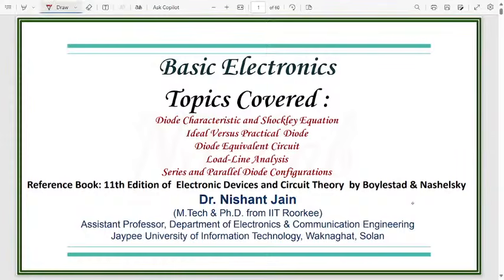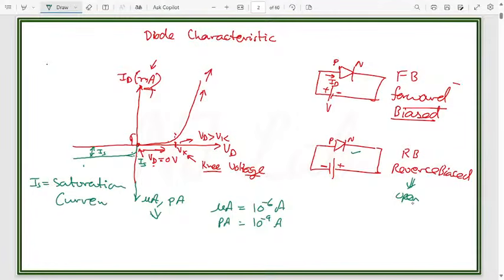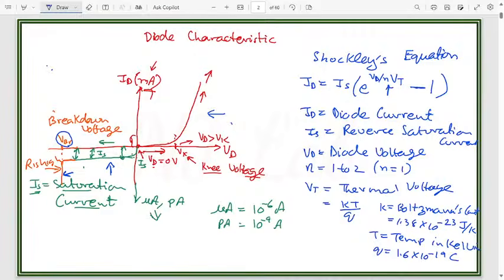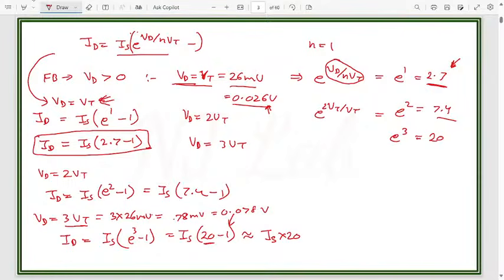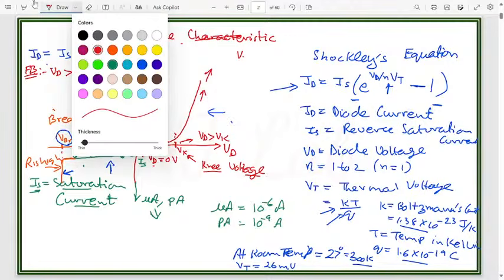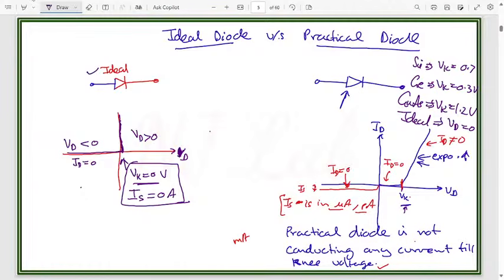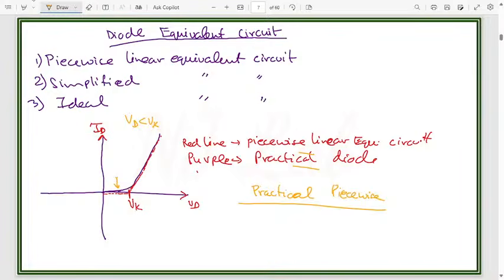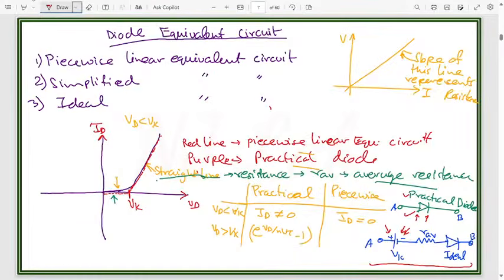Basic Electronics Live: Diode Equivalent Circuits, Load-Line Analysis & Configurations | Oct 4, 2025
Join me live on October 4, 2025, to explore essential electronics concepts, perfect for students, hobbyists, and aspiring engineers. We will delve into the fundamentals of diode equivalent circuits, helping you understand how diodes behave in different configurations. Next, we'll explore load-line analysis, a critical technique for analyzing and designing diode-based circuits, including how to determine the operating point. Finally, we’ll examine series and parallel diode configurations, highlighting their applications and differences in circuit design.

Whether you're just starting out or looking to strengthen your electronics knowledge, this session offers clear explanations, practical examples, and valuable insights to enhance your understanding of diode behavior in electronic circuits. Don't miss this opportunity to expand your electronics skills and ask questions live!